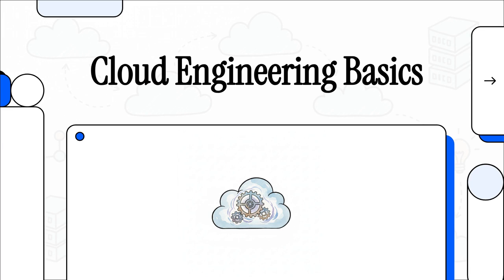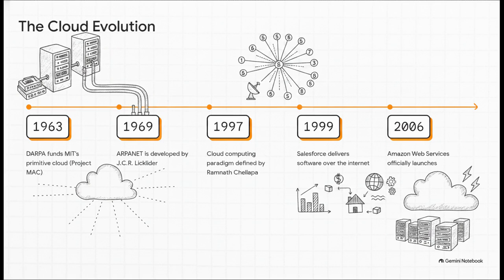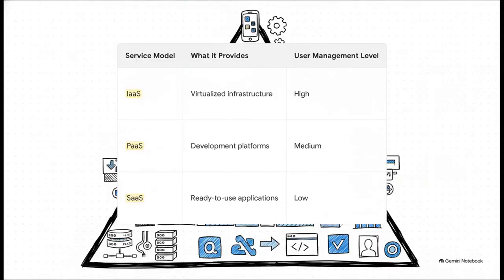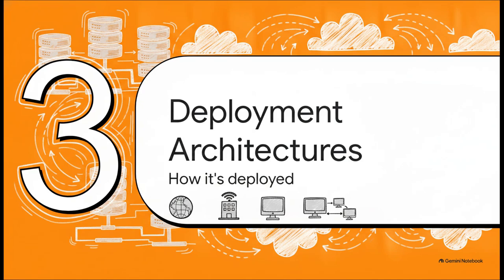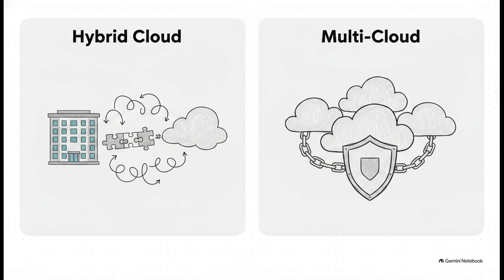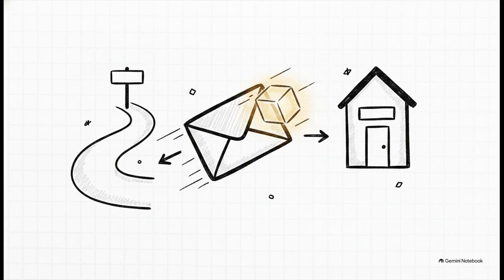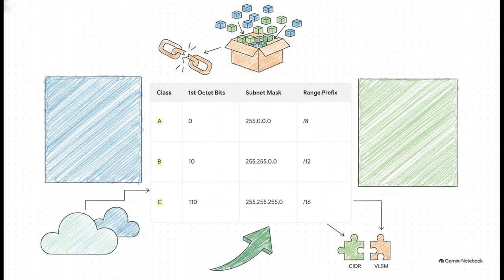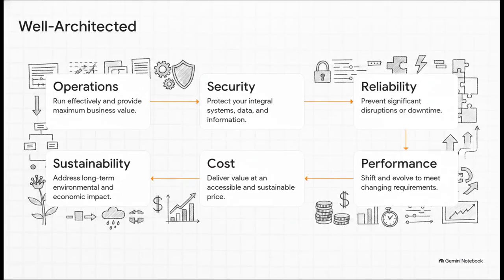Cloud Engineering Basics ☁️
New to cloud engineering? ☁️ This video breaks down the basics of cloud computing and the key concepts every aspiring cloud engineer should know.

Learn about cloud platforms, virtual machines, networking, storage, security, and essential cloud services in a simple and beginner-friendly way.

Perfect for anyone starting their journey into cloud engineering! 🚀